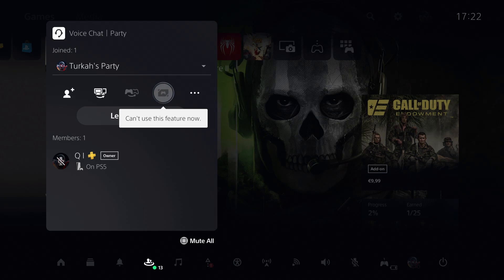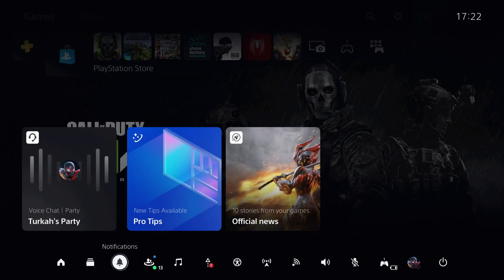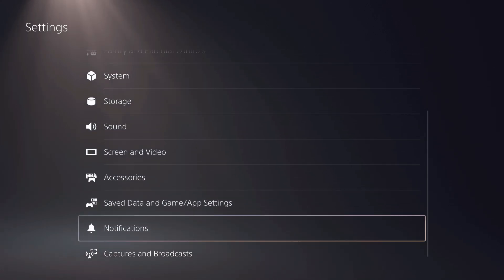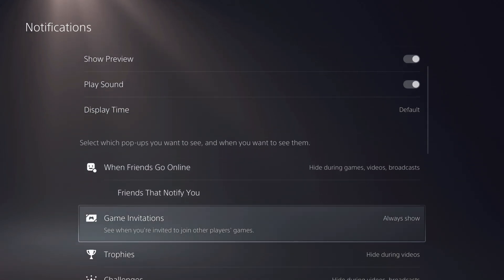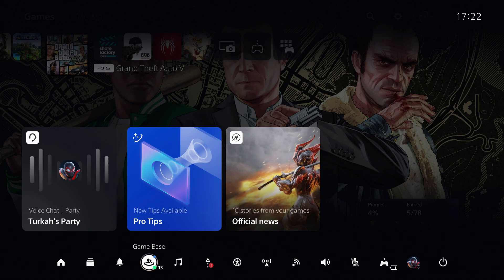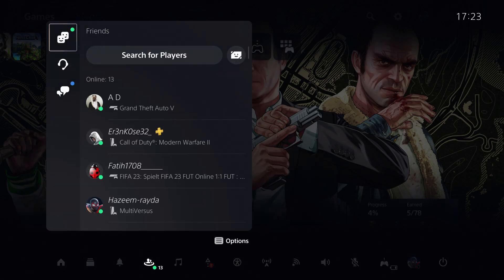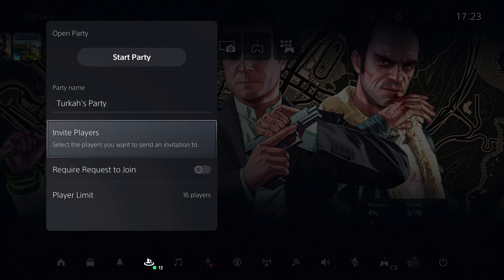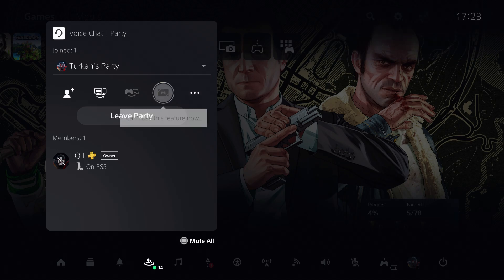PS5 NOT RECEIVING INVITES EASY FIX!